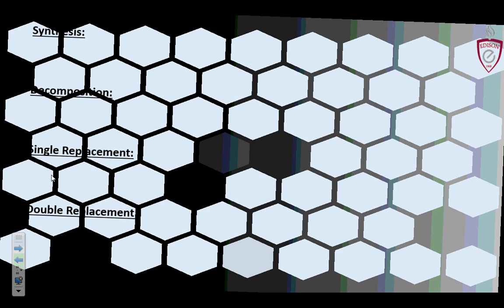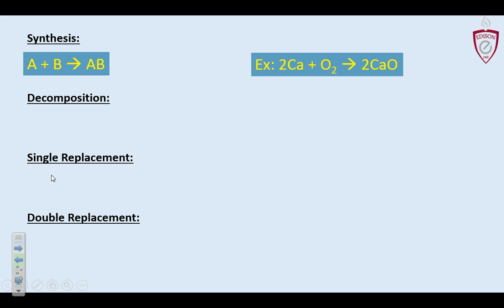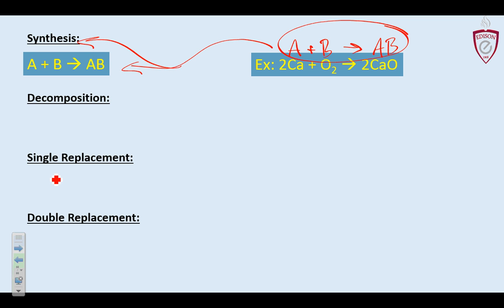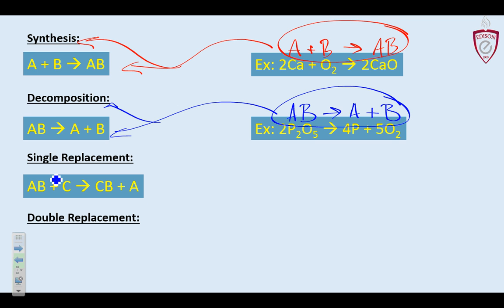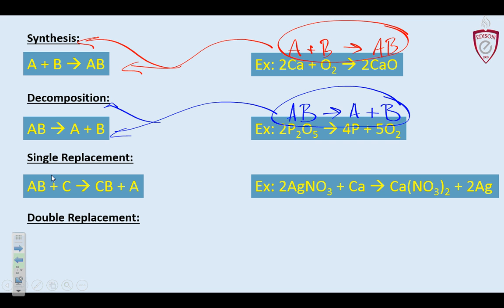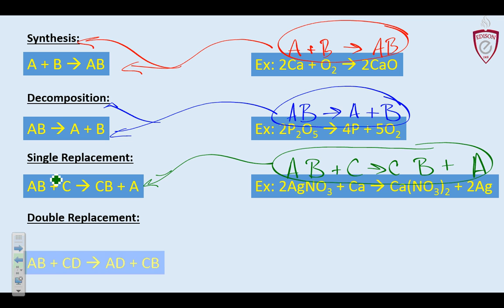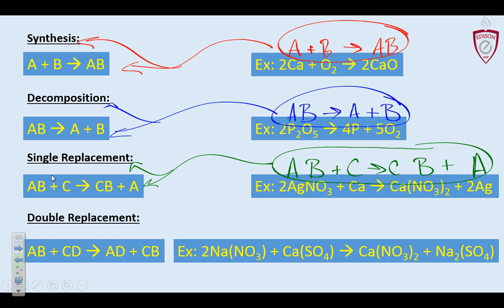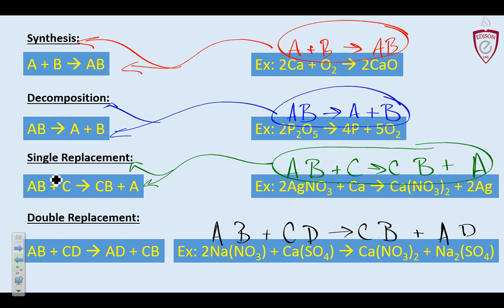MIlks & MoNaCo - Unit 5 - Page 30 - Identifying 4 Reaction Types